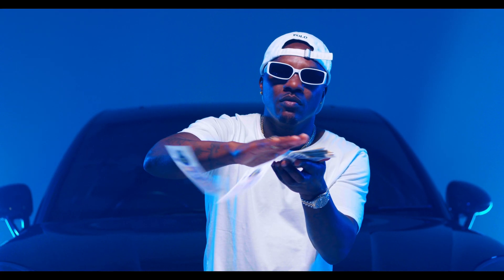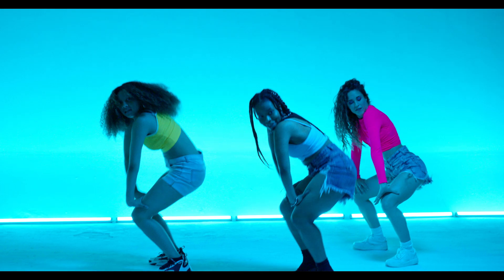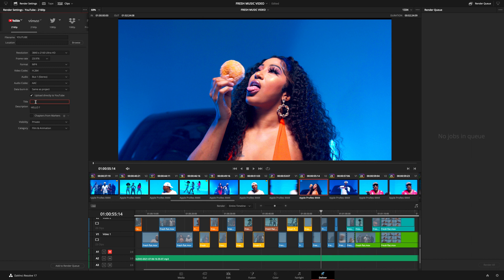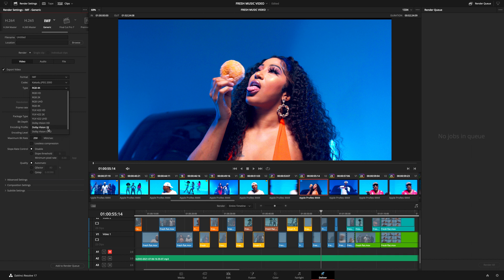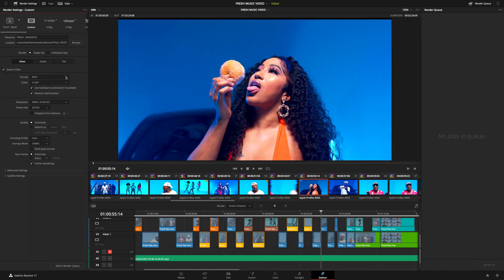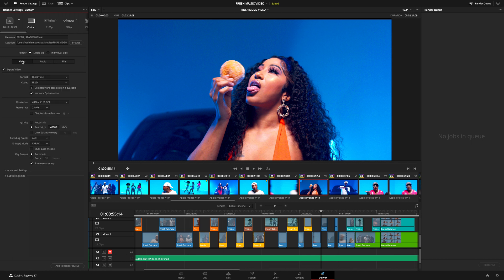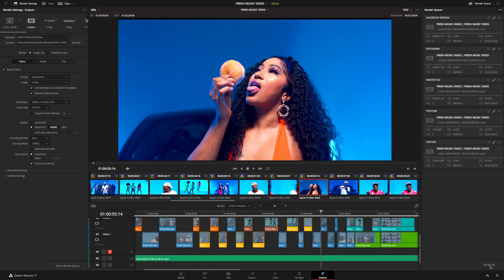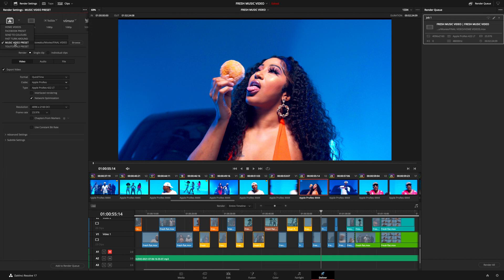How to export video in Resolve 18 - DaVinci Resolve Best Render Settings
How to export video in Resolve 17- DaVinci Resolve Best Render Settings. In this video, i will show you how how to export in DaVinci Resolve 17, the best 4K Render Settings for YouTube. I'm going to take you through everything you need to know about the delivery page in DaVinci Resolve, We are going to learn how to watermark a video in DaVinci Resolve 17.
How to Render for YouTube. how to save export as a preset for easy delivery.

we look at how to export a high-quality video in DaVinci Resolve 17 then talk about the best codec for youtube in DaVinci Resolve 17. Are you worried about space?
we are going to talk about exporting in H.264 and H.265 for storage management.

Products Use on Amazon

Pocket 6k Pro body
Amazon shop
Small rig mini matte box
Tilta mini matte box
Rode Rails
Lens adaptor ring
Universal Base Plate
Tilta v mount Plate
Better Base Plate
Tilta Nano follow focus
BMPCC 6K Pro Tilta Cage
Tilta Full cage
Pocket 6k Pro power Cable
Pocket 6k Pro Screen Protector
Pocket 6k pro small Rig cage:L
HDMI Connector
Samsung T5
Samsung T7 for editing
Small rig top handle
Small rig magic arm
Large articulating magic arm
Gaming Matt

00:00 - Intro + what we going to talk about
00:17 - Export Settings
00:52 - going in the Delivery page
01:12 - Discover all the Presets Settings
06:33 - custom Presets and Collaboration
07:52 - Best 4k Render Settings
08:55 - File size and Data rate
09:11 - understanding Data rate
09:35 - Add Render to Que
10:24 - understanding Render Que
12:26 - Add Watermark to your clips
13:08 - Make your presets